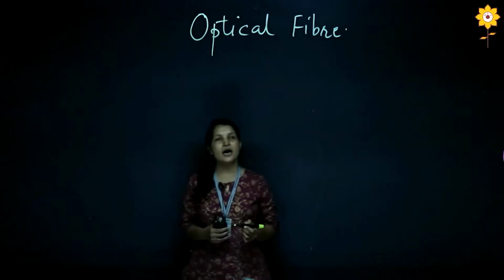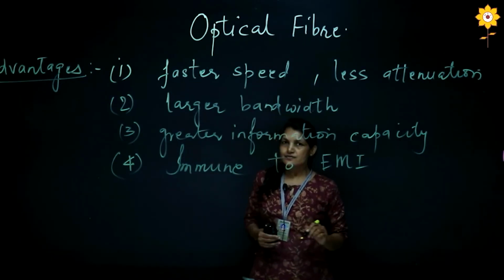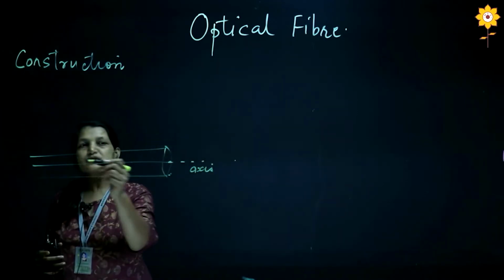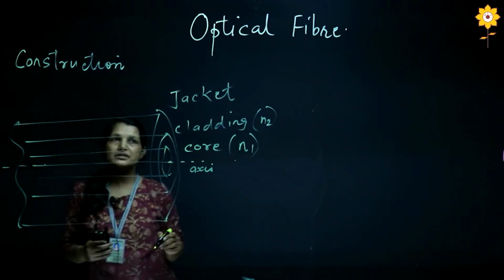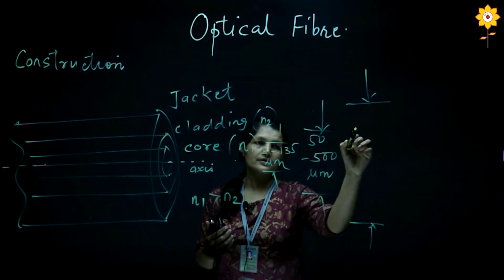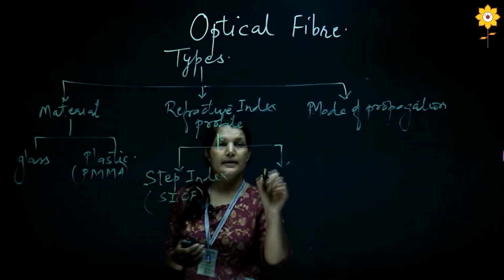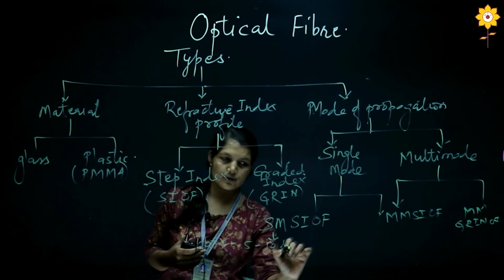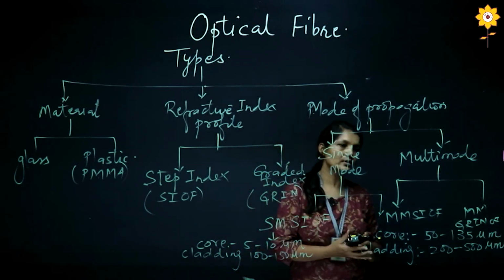Optical fiber | Prof. Vishakha Gajghate | PHCASC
"This video will help a learner to understand the working principle and construction of optical fibre.

It also explains the different types of optical fibre and advantages of optical fibre over metallic cables."